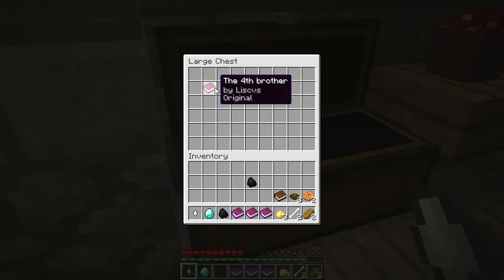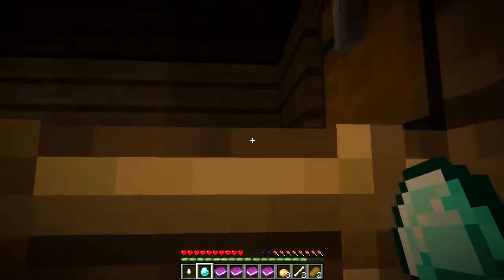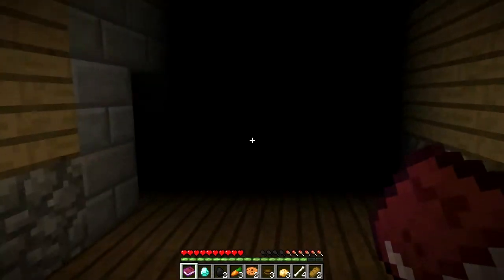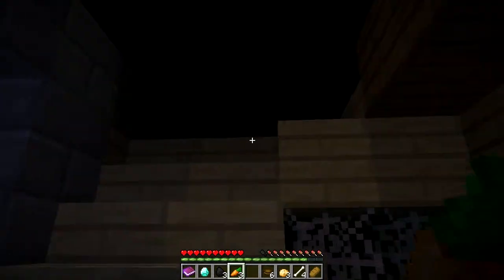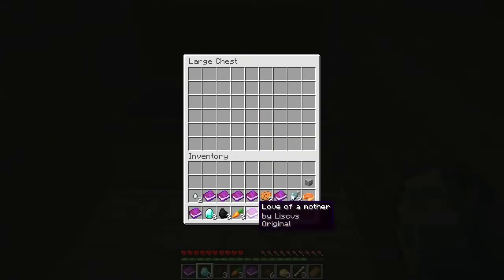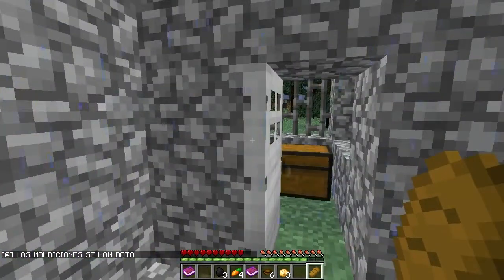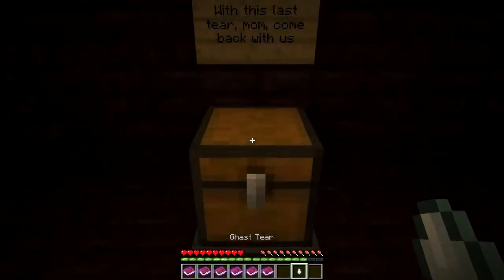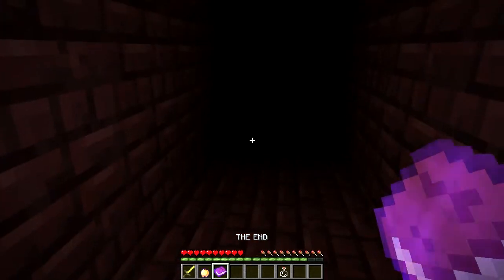"The House of Silences" Map Playthrough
I playthrough "The House of Silence" map by Juan Arrabal Download it